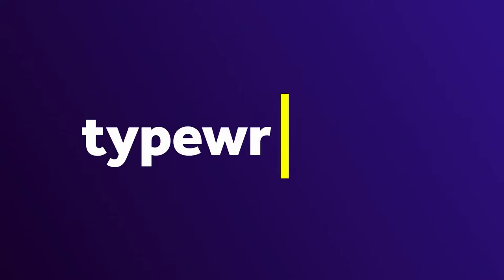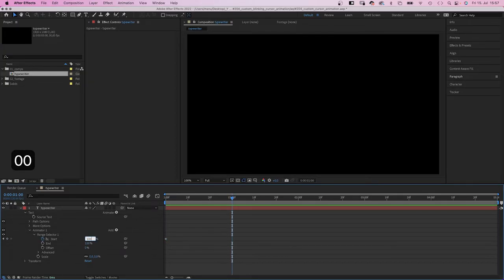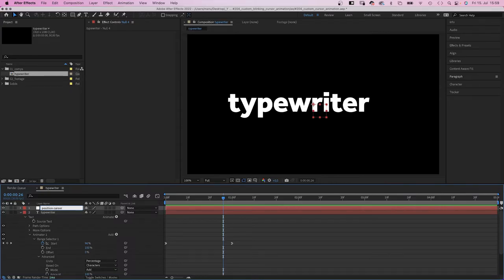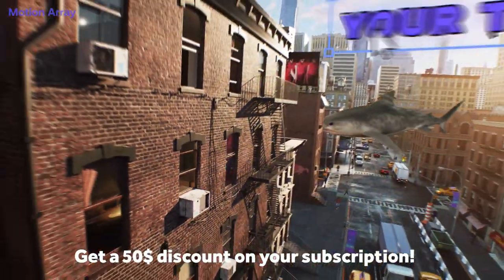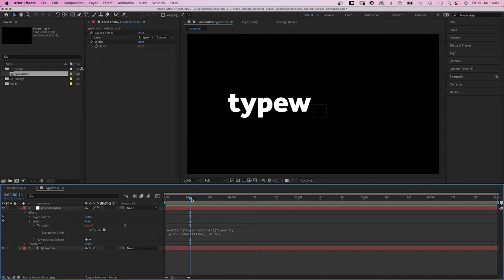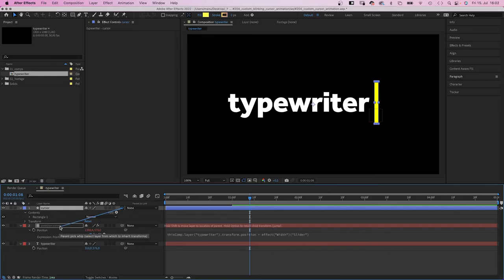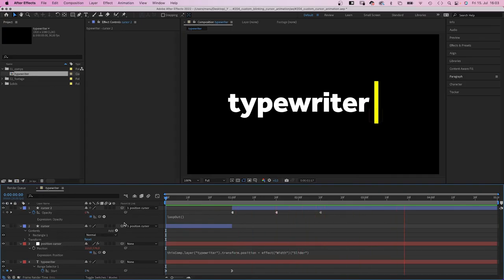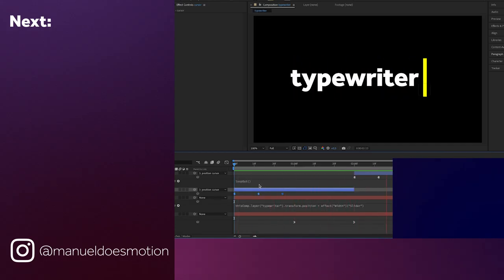Auto-adjusting blinking cursor | After Effects Tutorial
Everything you need to create stunning videos! ► Get a 50$ discount on your annual subscription through this link!

In this after effects tutorial, I'll show you how to create a custom, auto-adjusting blinking cursor with two expressions.

Content:
0:00 Intro
0:15 Animating a typewriter
1:15 Adding a layer controller
2:00 Everything you need to create stunning videos
2:23 Attaching the Null Object to the width
3:36 Adding a custom cursor
3:53 Blinking cursor
5:03 Outro